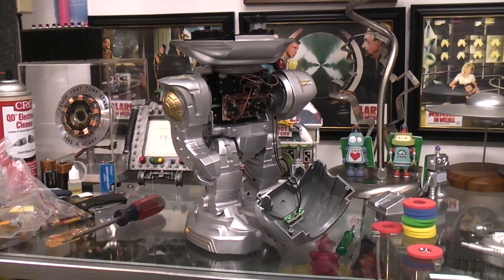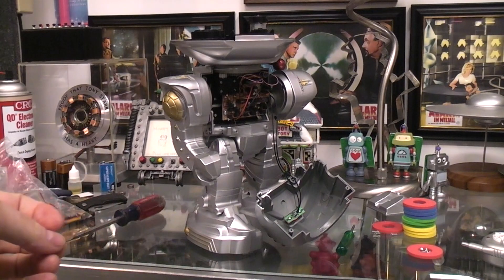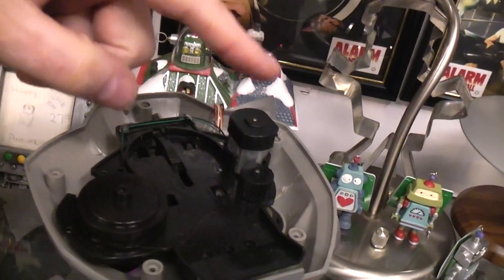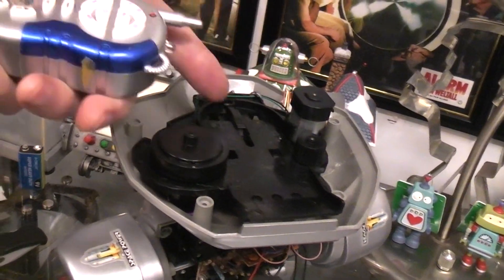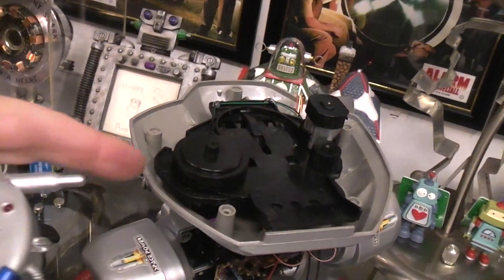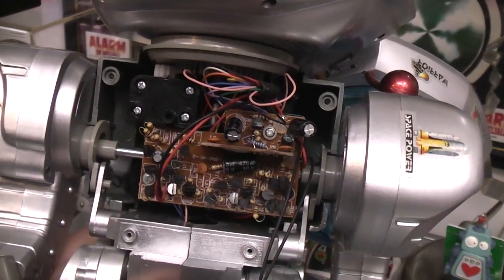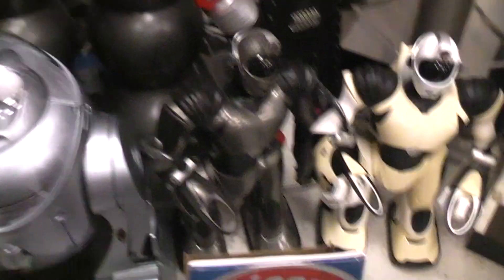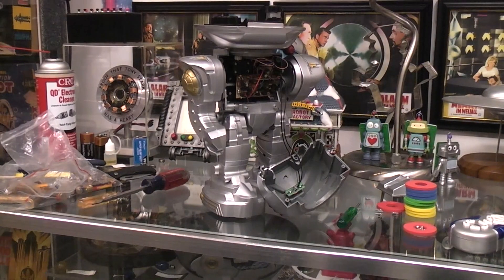Inside the Space Wiser Robot. Part 2. Found and replaced the split gear.